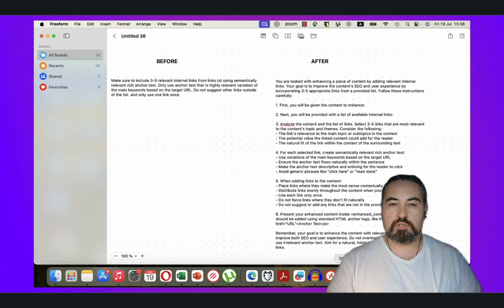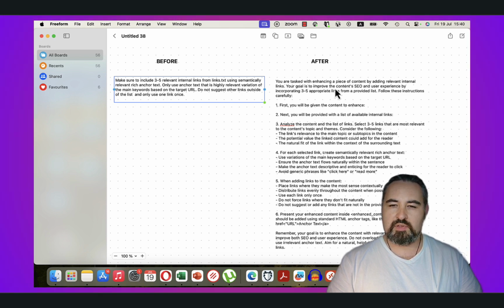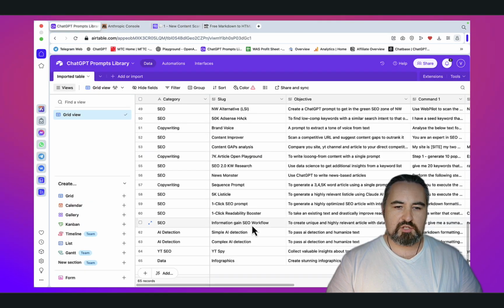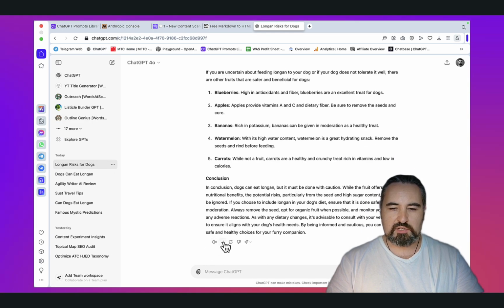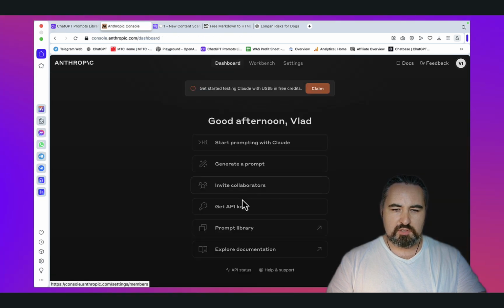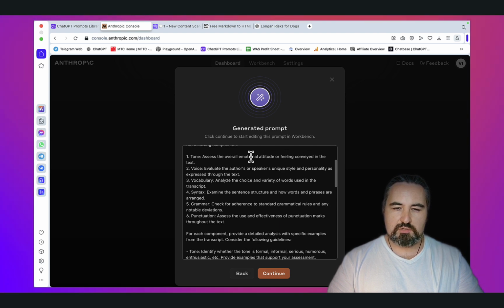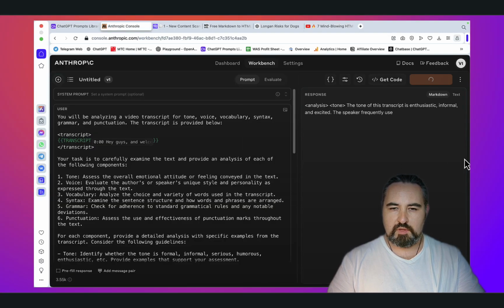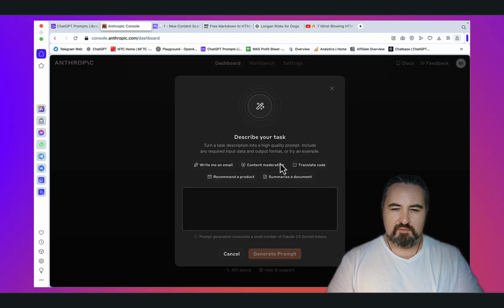🔥 10X Your ChatGPT& Claude Prompt Power!